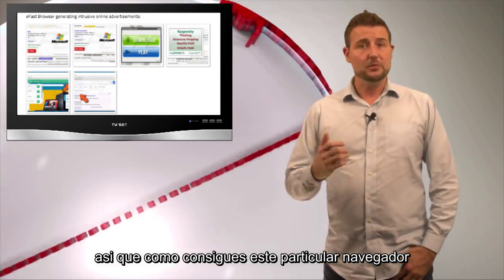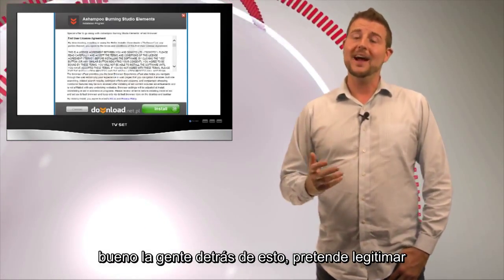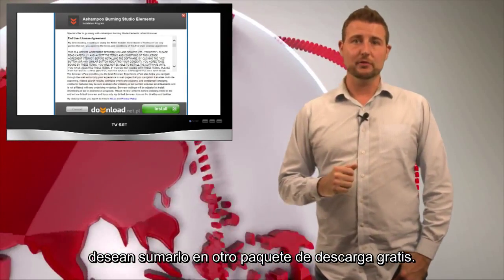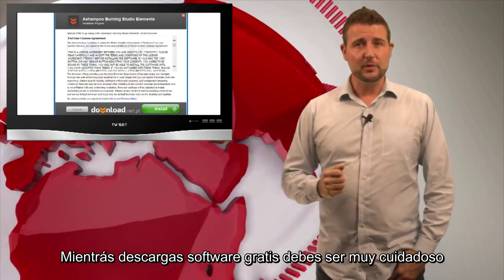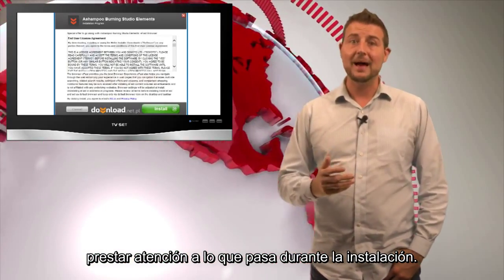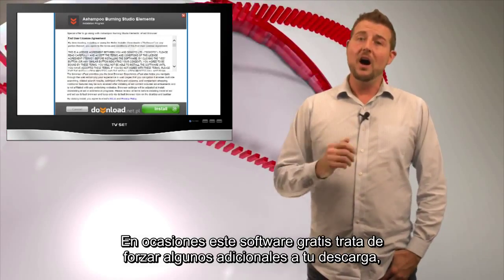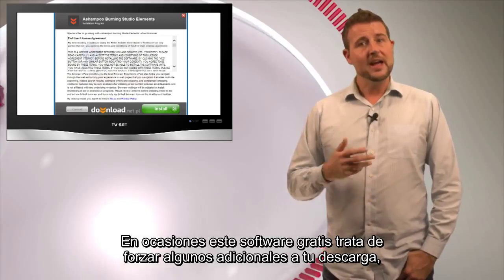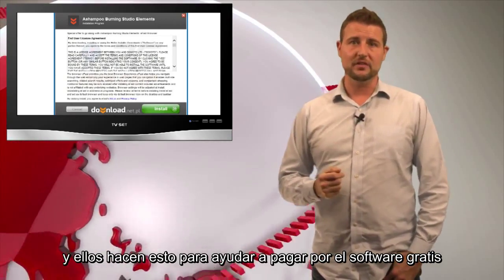Malicious Chrome Look alike Daily Security Byte EP 163 1